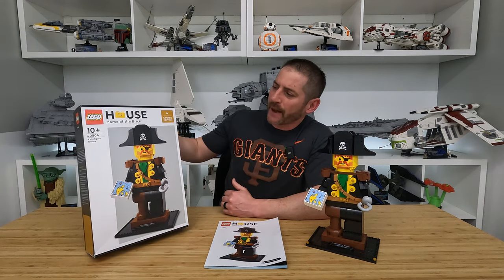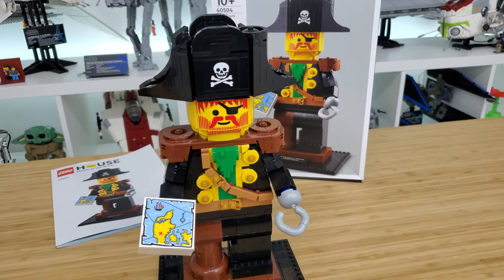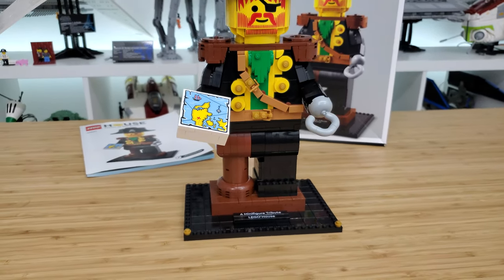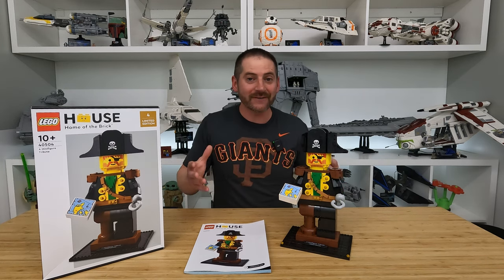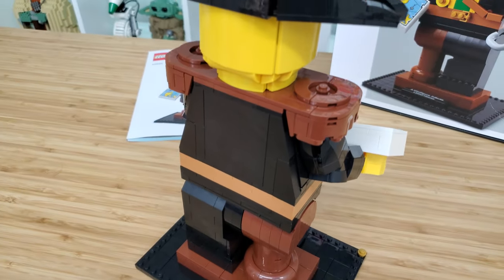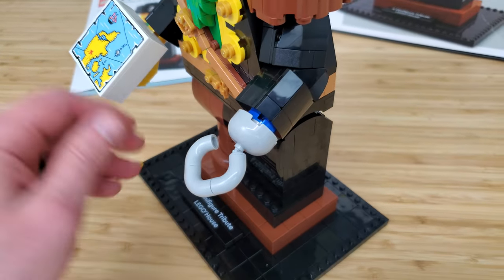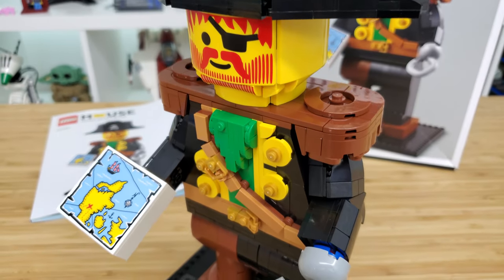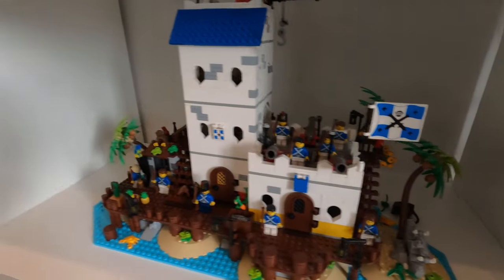A Minifigure Tribute | 45 Years Of LEGO Minifigures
The latest exclusive set from The LEGO House is A Minifigure Tribute. With over 8,000 minifigures to choose from, LEGO has decided that Captain Red Beard would have the honor. In 1989, Captain Red Beard was the first minifigure to have a printed face that did not have the two dots and a smile for a face.

Set #40504
Pieces: 1,041
Price: $99.99
Availability: LEGO House Exclusive